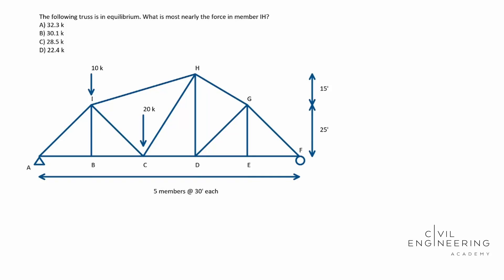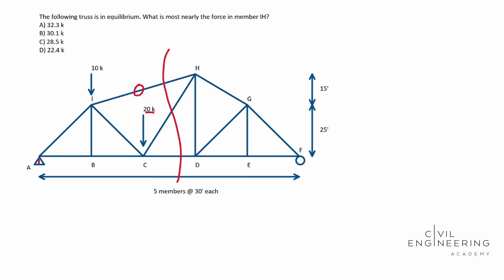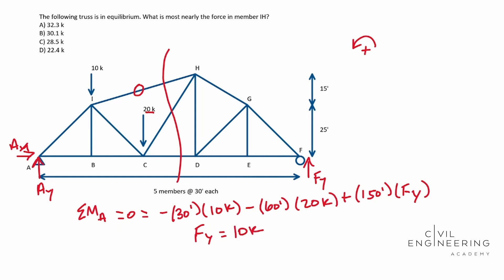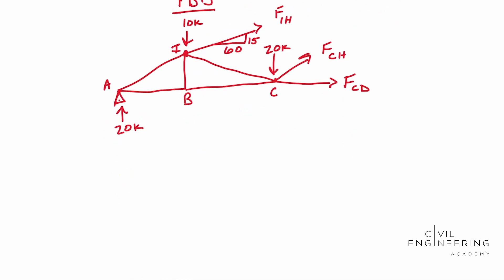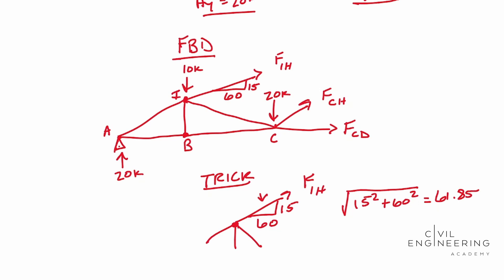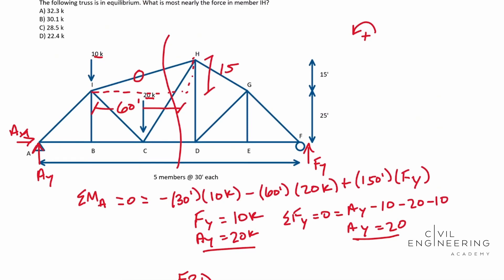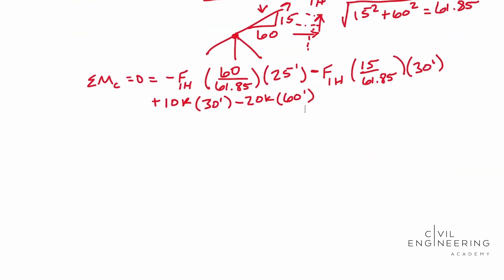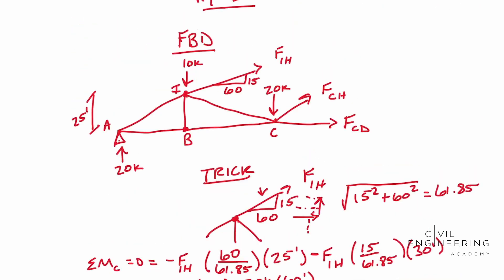Civil FE/PE Exam - Structural - Method of Sections - How to Solve for Internal Forces of a Truss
👀Today Cody Sims jumps on to solve a nice civil FE/PE problem dealing with finding the internal forces on a truss.  This is a perfect structural problem that you may be hit with.  Hit pause and see how you do it then jump in and let's solve it together.